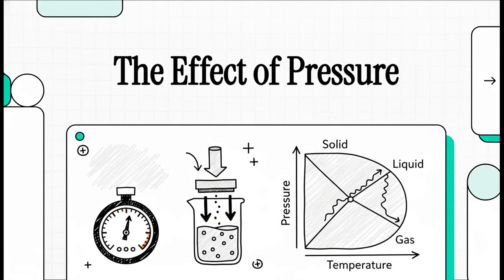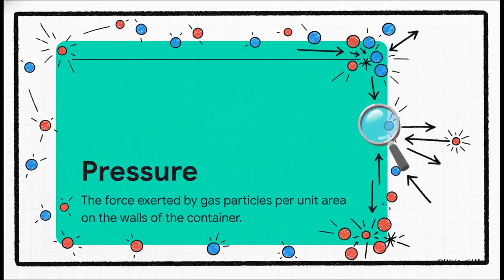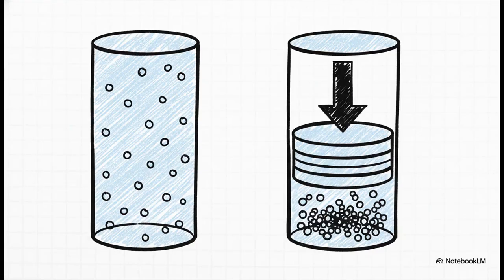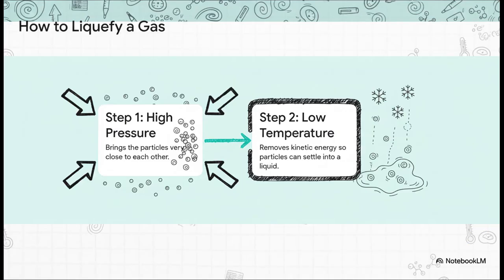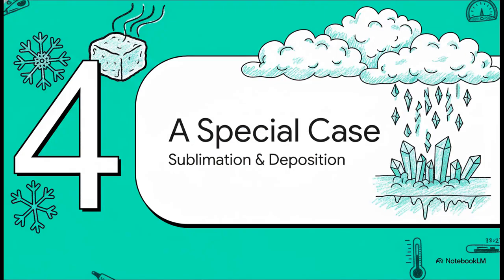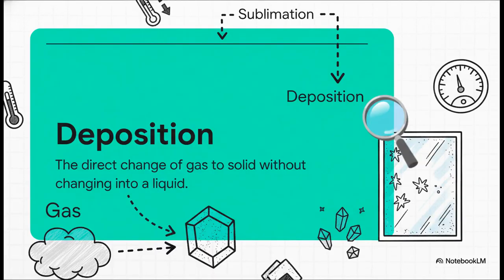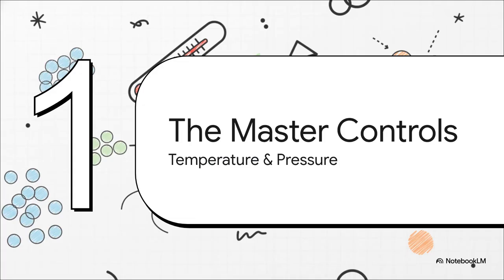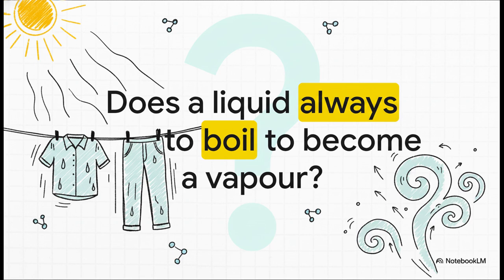Class-IX - Chemistry - Matter in Our Surroundings -5 Change of State due to Pressure